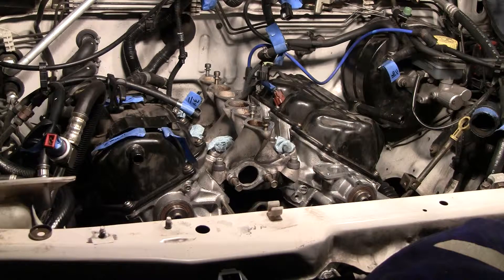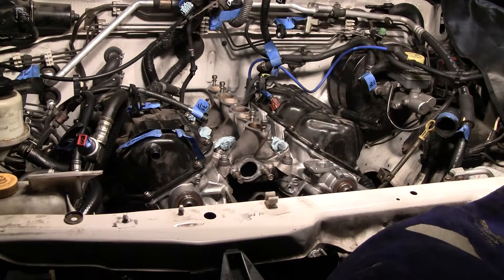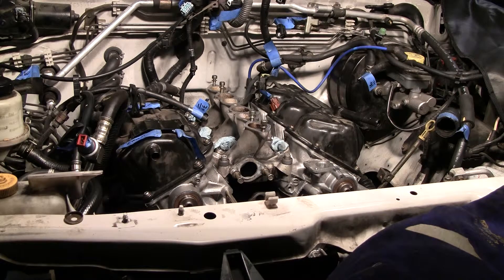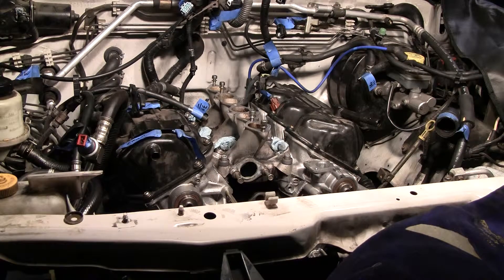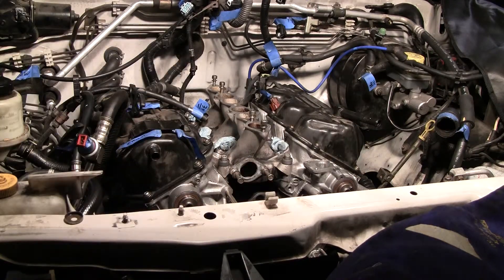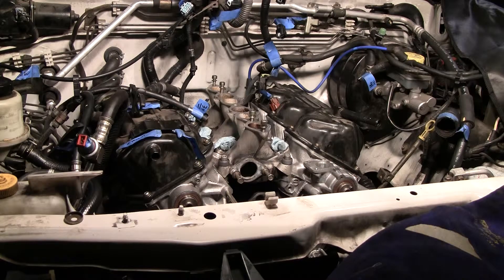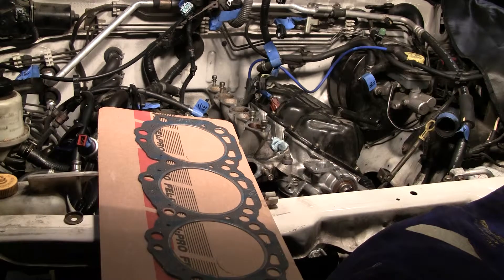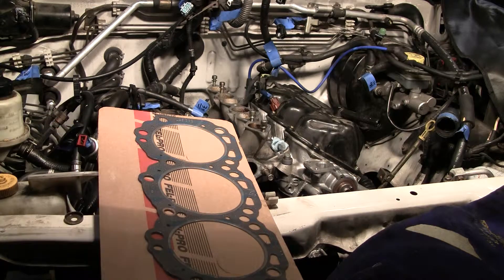2002 Nissan Xterra VG33E Rebuild Step by Step Part 75 - 2 Steps Forward, 1 Step Back